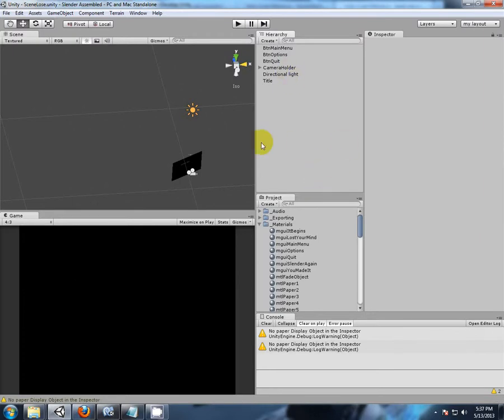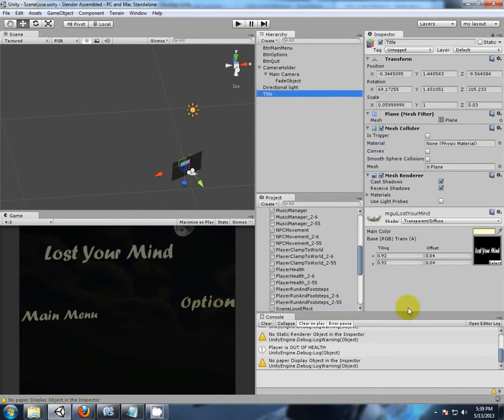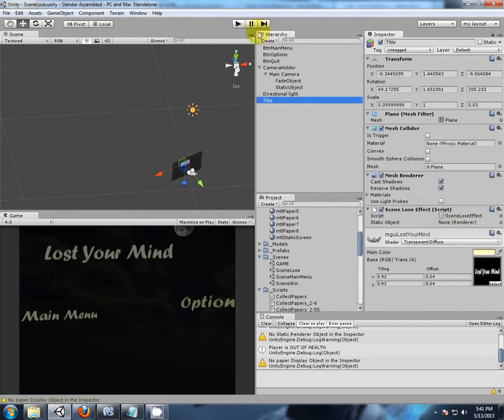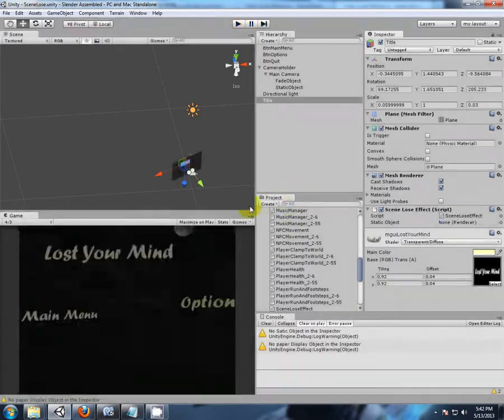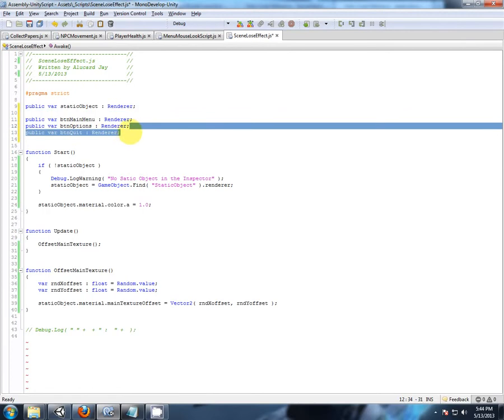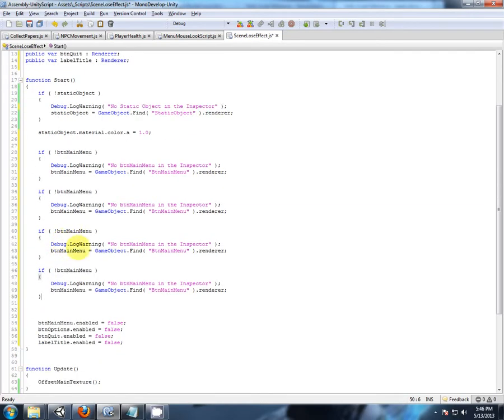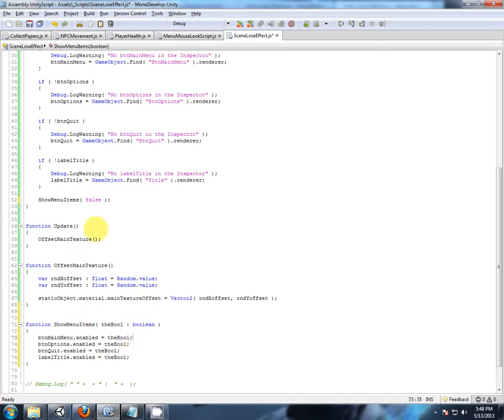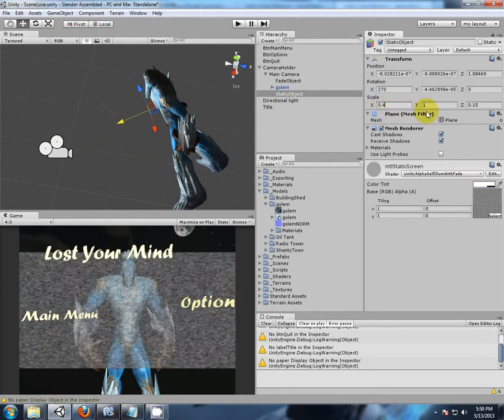98 _ Scene Lose Effect A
Have the enemy appear through the static on scene lose. Part 1 of 2.